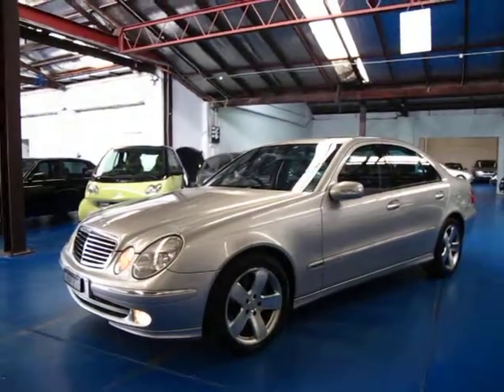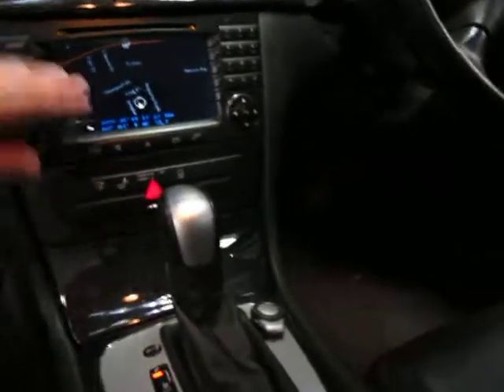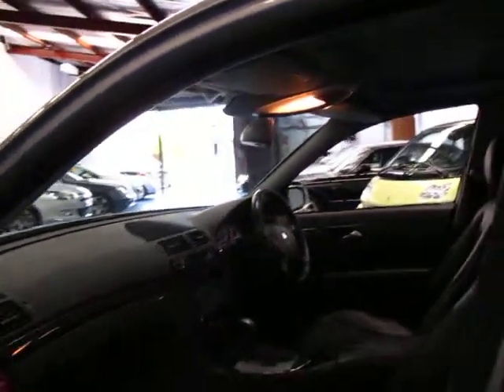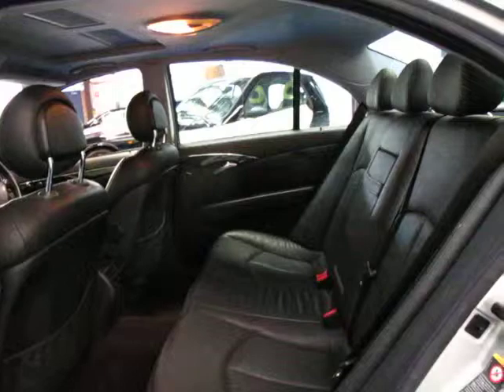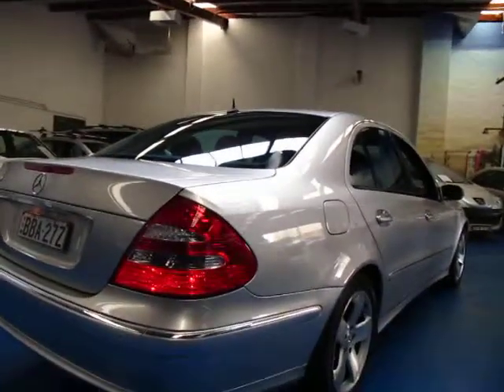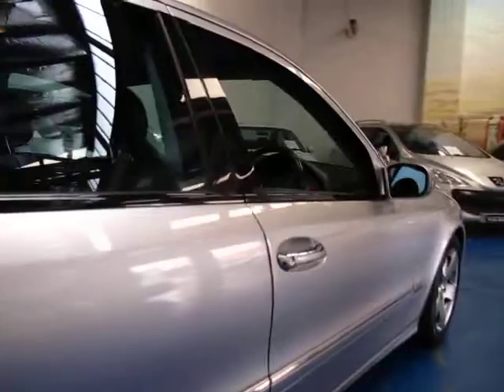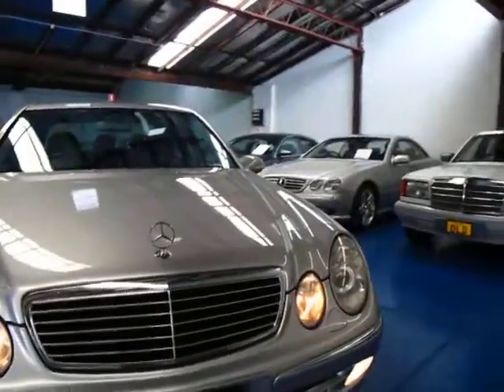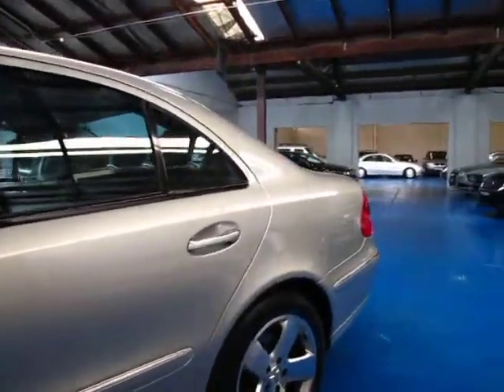Oldtimer Centre - Marrickville NSW